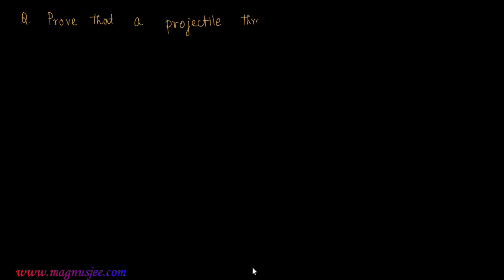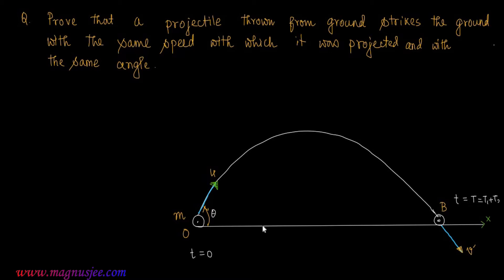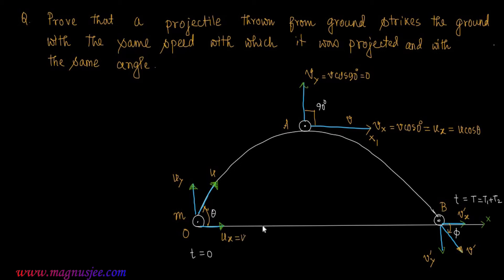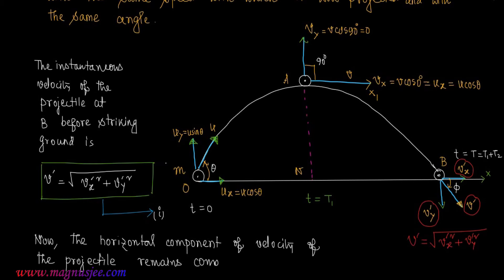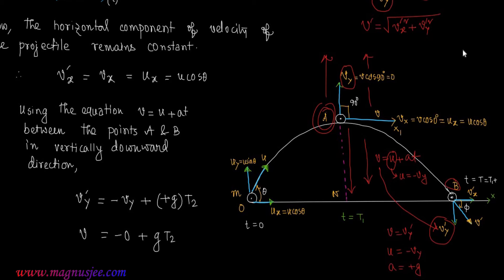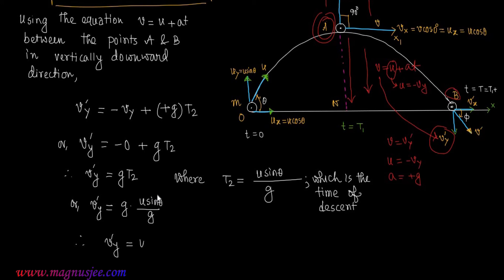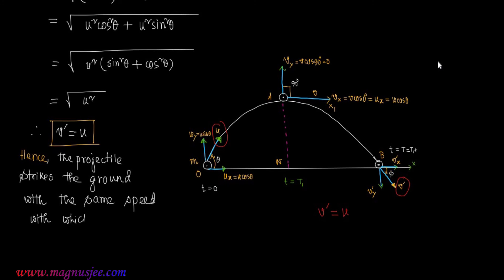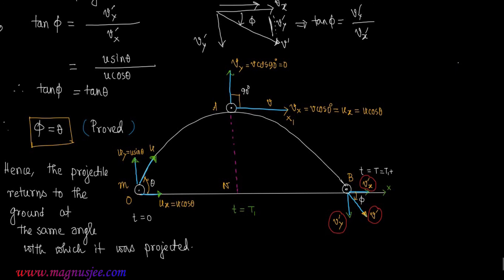Prove that a projectile returns the ground with same speed at an angle with which it was projected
⦿ Chapter : Projectile ⦿Topic :: Prove that a projectile returns the ground with same speed at an angle with which it was projected from the ground...

Projectile motion is the motion of an object thrown or projected into the air, subject only to acceleration as a result of gravity.

Projectile motion is a special case of two dimensional motion with constant acceleration. Here, force due to gravity moderates linear motion of an object thrown at certain angle to the vertical direction. The resulting acceleration is a constant, which is always directed in vertically downward direction.

The projectile motion emphasizes one important aspect of constant acceleration that even constant acceleration, which is essentially unidirectional, is capable to produce two dimensional motion. The basic reason is that force and initial velocity of the object are not along the same direction. The linear motion of the projected object is continuously worked upon by the gravity, which results in the change of both magnitude and direction of the velocity.
Here is a very useful aspect of two dimensional motion that can be used with great effect. Two dimensional motion can be resolved in to two linear motions in two mutually perpendicular directions : (i) one along horizontal direction and (ii) the other along vertical direction. The linear motion in each direction can, then, be analyzed with the help of equivalent scalar system, in which signs of the attributes of the motion represent direction.

We can analyze the projectile motion with the help of equations of motion. As the motion occurs in two dimensions, we need to use vector equations and interpret them either graphically or algebraically as per the vector rules. We know that algebraic methods consisting of component vectors render vectors analysis in relatively simpler way. Still, vector algebra requires certain level of skills to manipulate vector components in two directions.

In the nutshell, the study of projectile motion is equivalent to two independent linear motions. This paradigm simplifies the analysis of projectile motion a great deal. Moreover, this equivalent construct is not merely a mathematical construct, but is a physically verifiable fact. The motions in vertical and horizontal directions are indeed independent of each other.

To illustrate this, let us consider the flight of two identical balls, which are initiated in motion at the same time. One ball is dropped vertically and another is projected in horizontal direction with some finite velocity from the same height. It is found that both balls reach the ground at the same time and also their elevations above the ground are same at all times during the motion.